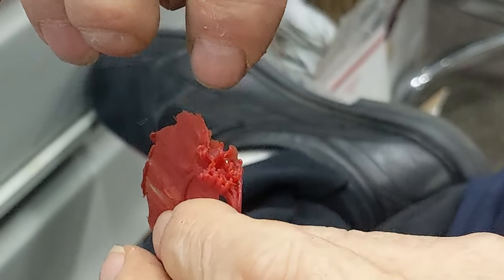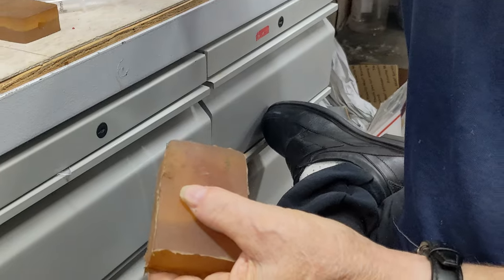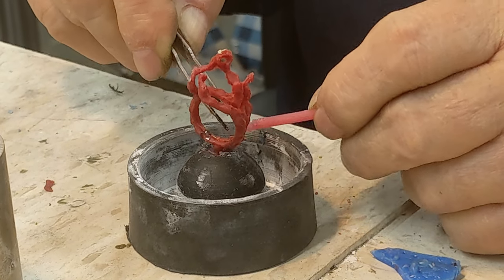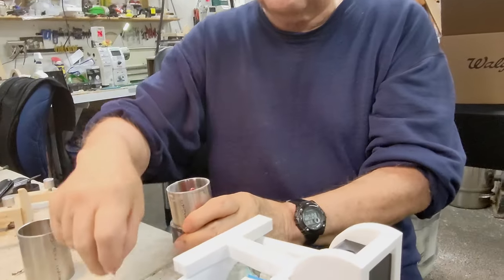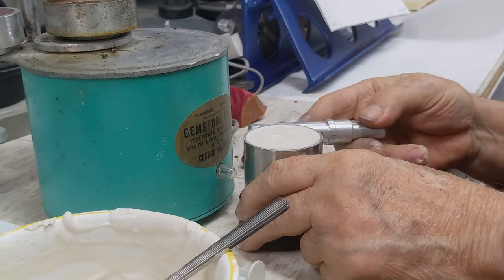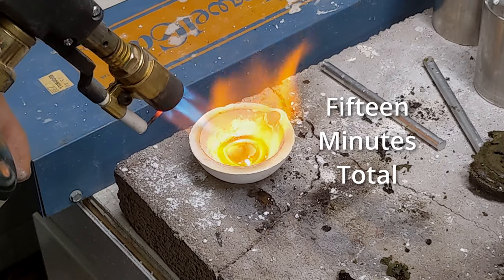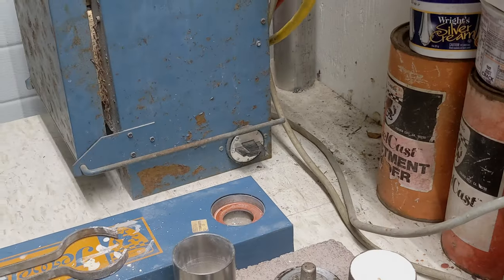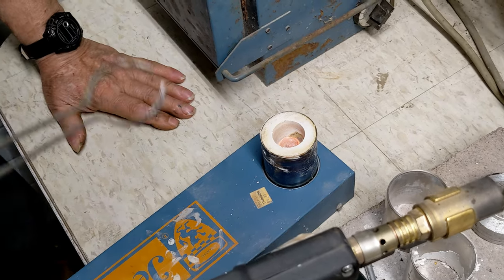From Wax to Ring - Lost Wax Casting FULL PROCESS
Members of the Lakeside Gem and Mineral Club have access to a wealth of tools and information at the club workshop, run out of a private residence. Join Michael and Patrick as they use the lost wax casting technique to make a gnarly silver ring.
This is just one of the many things possible at the workshop. Contact the club for more information.

00:00 Wax Casting
05:06 Preparing the Mold
14:15 Silver Button
17:05 Melting Out Wax
19:52 Casting the Ring
22:15 The Reveal